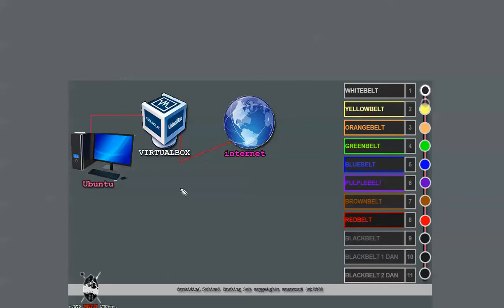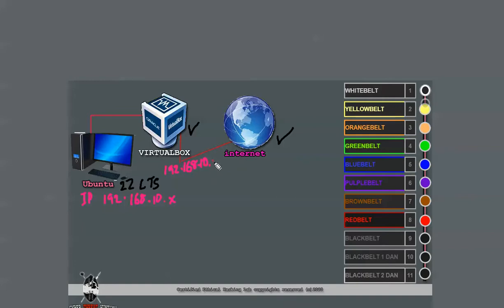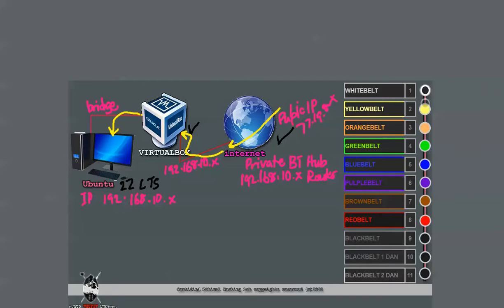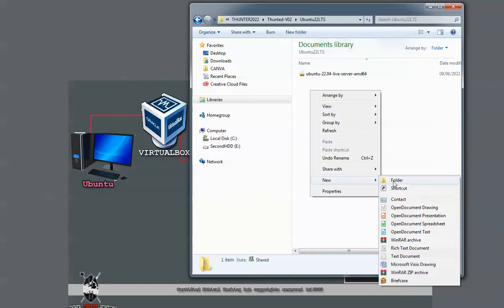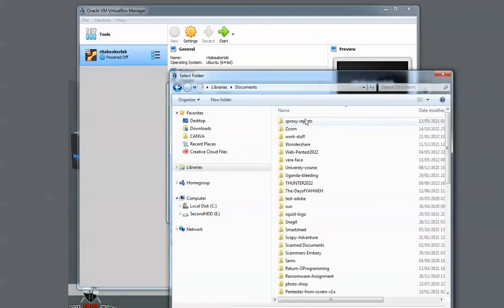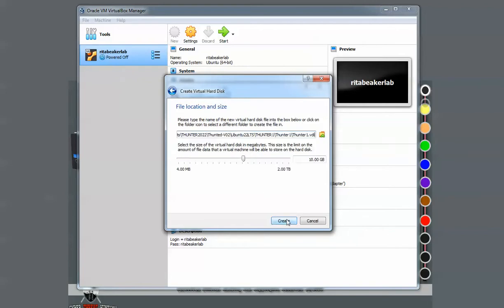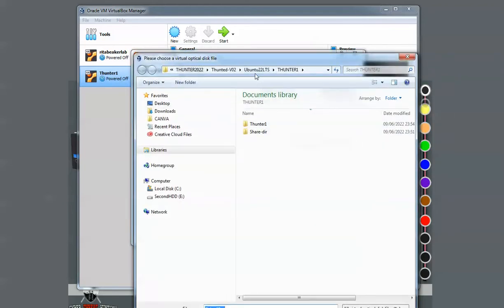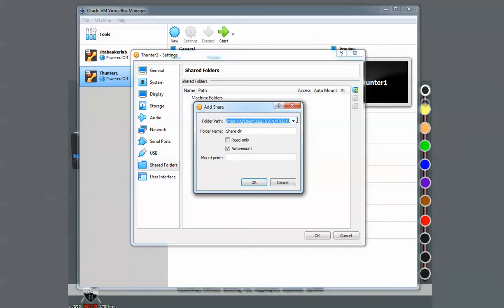002 Setup Ubuntu 22.04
“Our mission is to be a secure, reliable and consistent open-source platform – everywhere”, said Mark Shuttleworth, CEO of Canonical. “Ubuntu 22.04 LTS unlocks innovation for industries with demanding infrastructure security requirements, such as telecommunications and industrial automation, underpinning their digital transformation.“